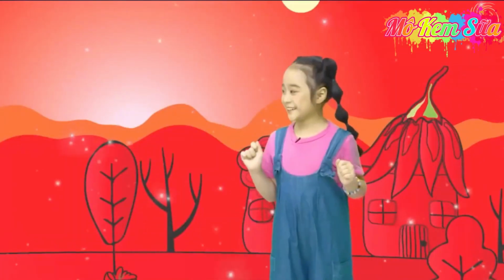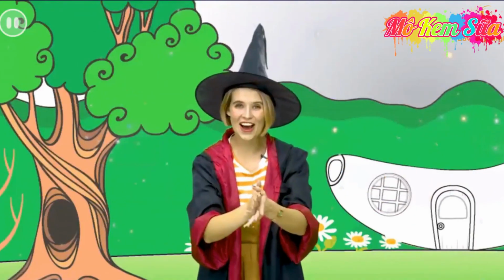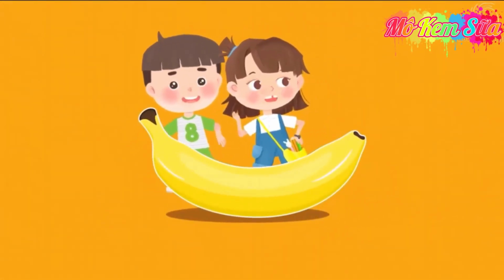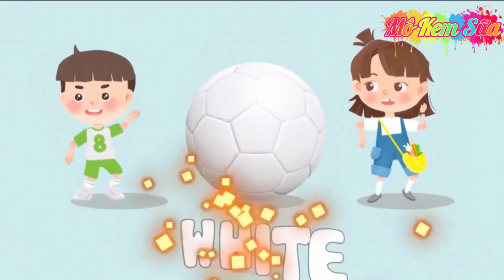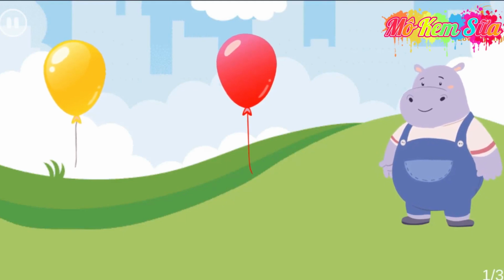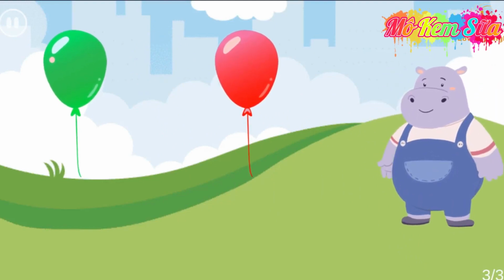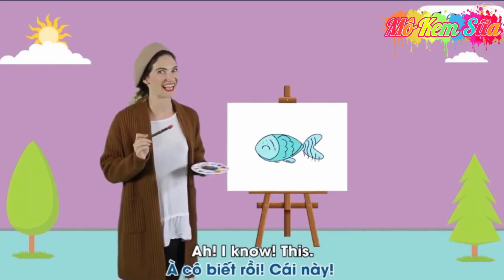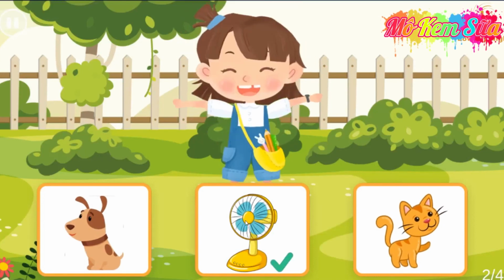Học tiếng anh online với BABILALA - Bài 6 (Learn English 🌎 Lesson 6: COLOURS 🌹 Letter F)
Learn English 🌎 Lesson 6: COLOURS 🌹 Letter F
👩‍👩‍👧‍👦 Children learn English online with BABILALA

Gone are the days when parents worked hard waiting for the end of work to pick up their children in line to go to English learning centers. If parents are so fed up with hot traffic jams, physical fatigue on the street waiting for their children for 2 hours of tutoring, then find an English app for your child that is an extremely useful and effective solution.

🥰 Thanks U So Much! 💖